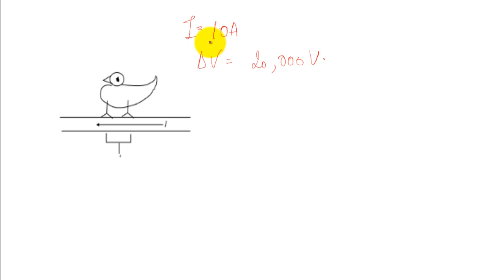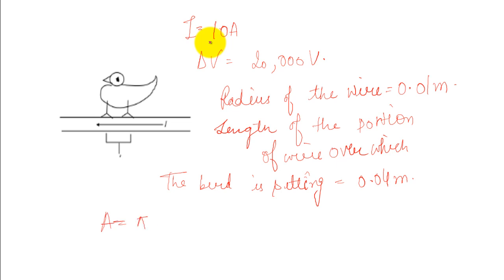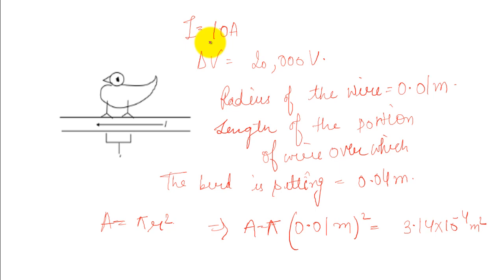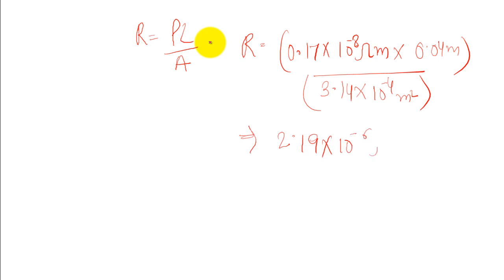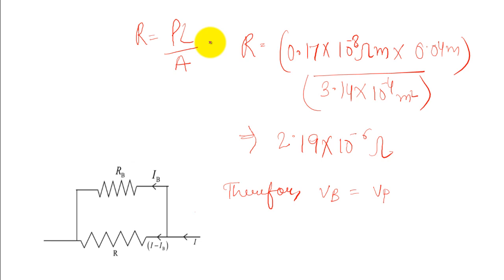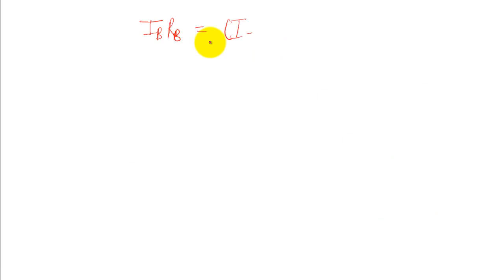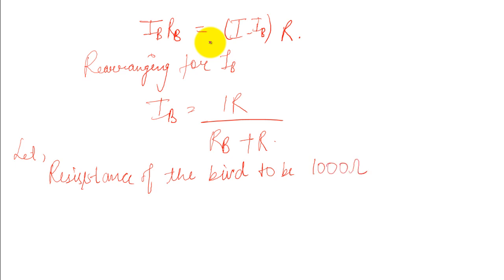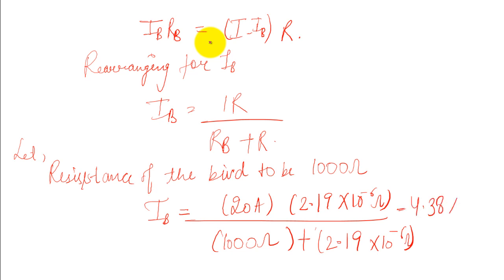EST Bird on a power line A bird stands on a bare copper power line A current passes through the lin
EST Bird on a power line A bird stands on a bare copper power line. A current passes through the line. Estimate the current through the bird. Be sure to discuss all of your assumptions and indicate clearly the method you use in making the estimate.